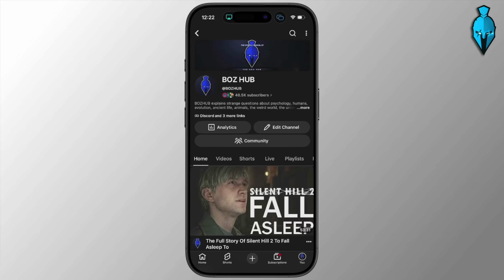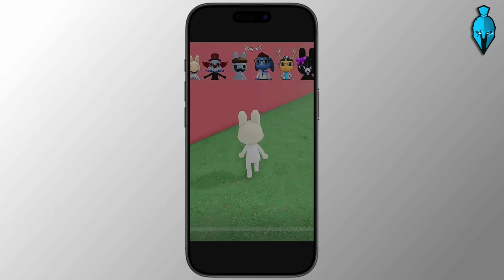Turn Off Auto Dubbed on YouTube Shorts - Full Guide